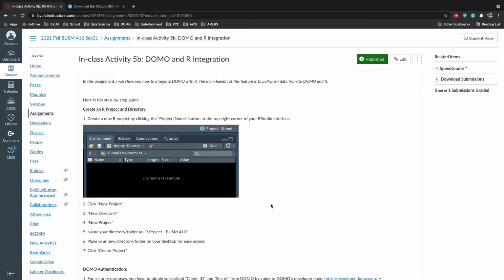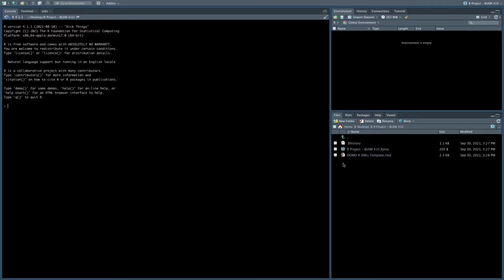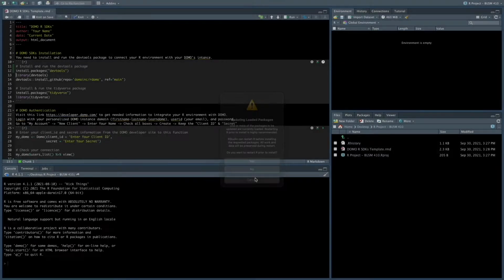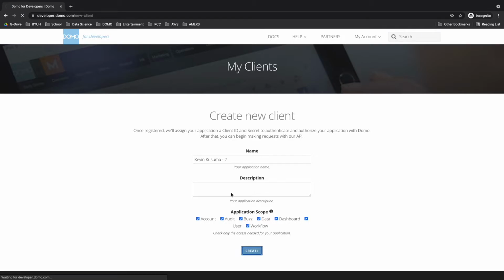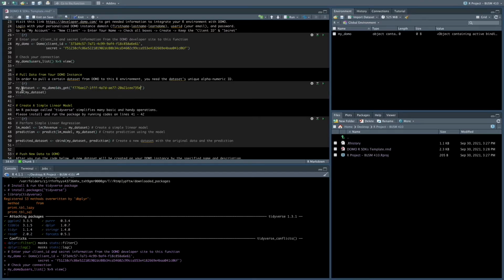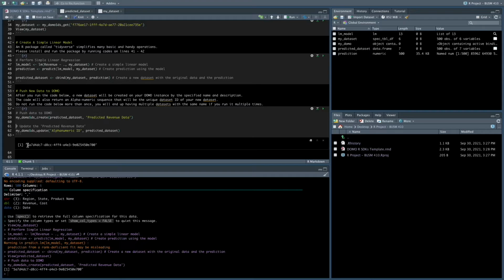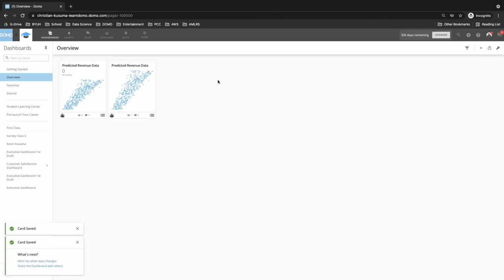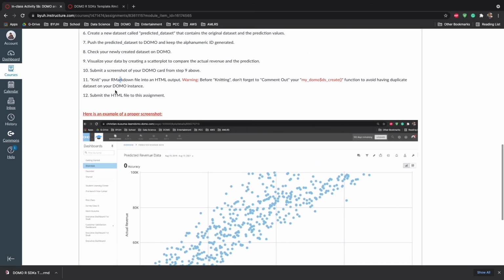DOMO and R Integration - Local Computer